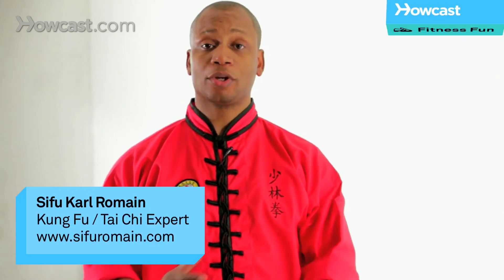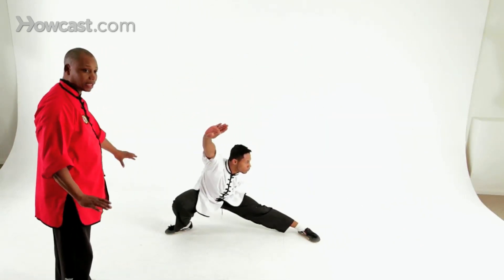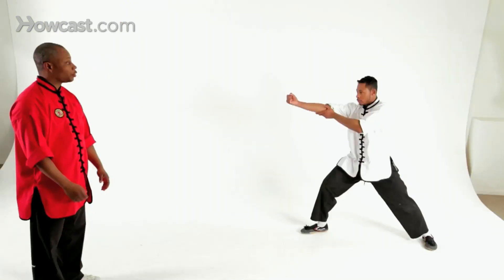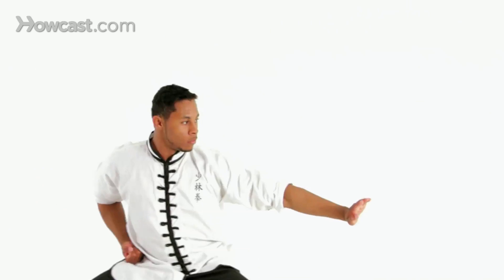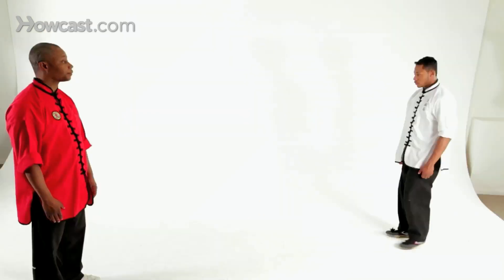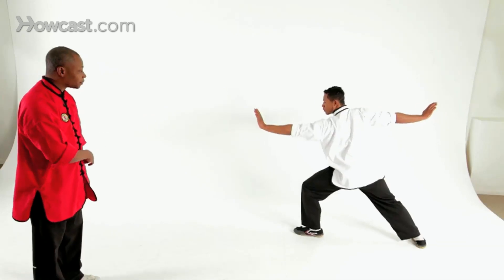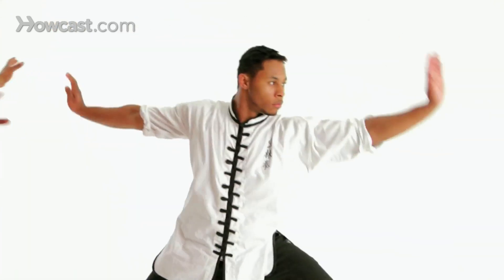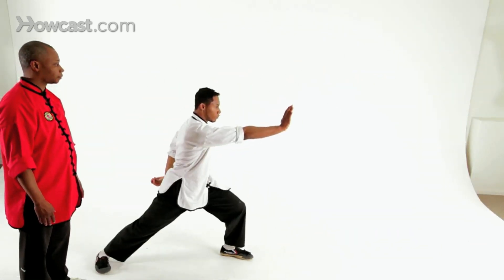How to Do Basic Combinations | Shaolin Kung Fu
Hi. I'm Sifu Romaine. Today we're going to teach you some basic combinations. Let's begin. The first combination that we're going to teach you is slap kick to pubu, which is drop stance, palm beak. Let's begin.

Slap kick, drop down, and palm beak, hand in front, hand behind, in your drop stance position, making sure both feet are flat, looking and leaning towards the front foot. Now we'll show you the same technique from another angle. Begin.

The next combination will be from forward stance with the arms stretched out, the forearm in the palm. From here, you're going to wheel the arms, circling, one past the other, double hook knee posture. One, two, pressing down and double punch. One, two. Okay? Now we'll do it again from a different angle. Forward stance, arm out, and wheeling the arms, double hook knee posture, pressing, and forward stance, double punch, one, two. Now we're going to do it full speed... And one more from the other angle.

The last combination we're going to do is a very simple combination. We're going to start from our crane stance, right hand up, left hand at the shoulder, toe pointed down please. From here we're going to step down to forward stance. We're going to do an arc step. Step one and two and inside crescent to palm beak again. Let's do it from another angle. Starting from our crane stance, arms straight up, hand at the shoulder, knee directly in front of you, toes pointed down, foot turned slightly in. From here, step down to forward stance, both arms stretched out, step with your rear foot first, step again, inside crescent, palm beak. Now we'll do it full speed.

This concludes our demonstration of basic Shaolin combinations.